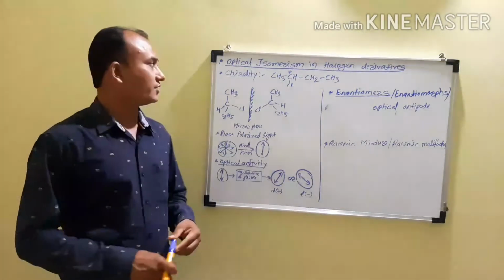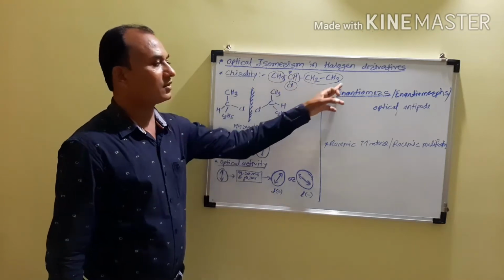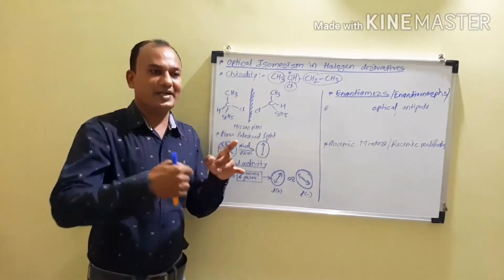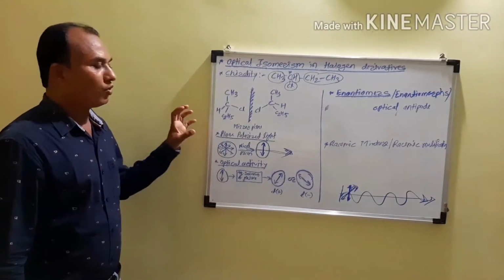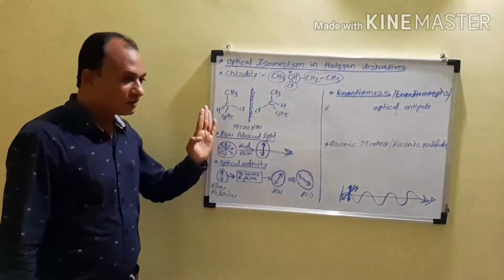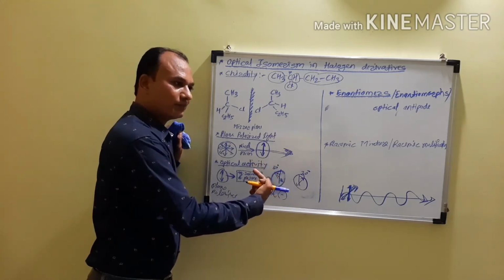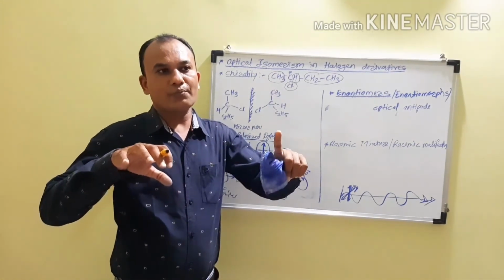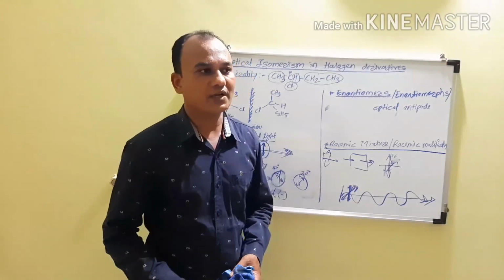Halogen Derivatives 10